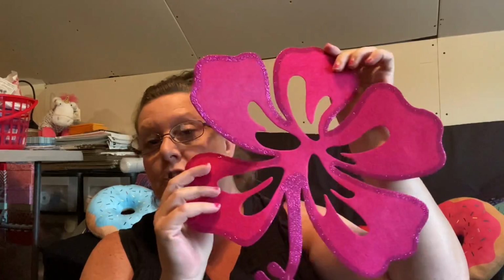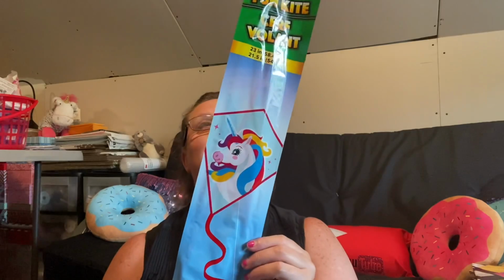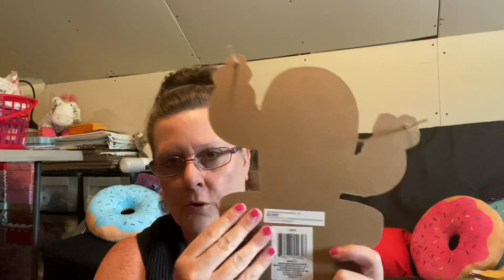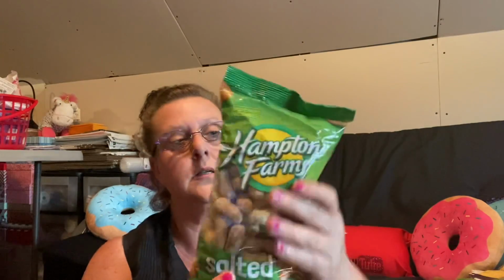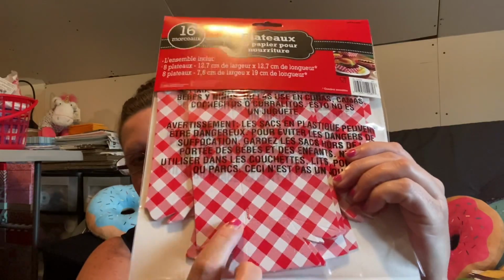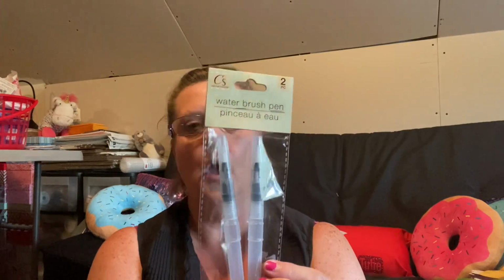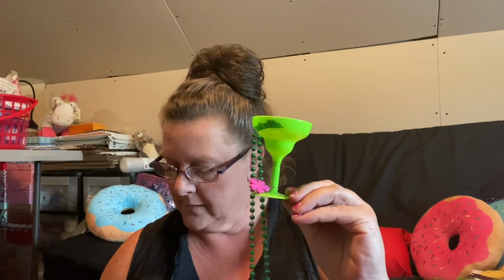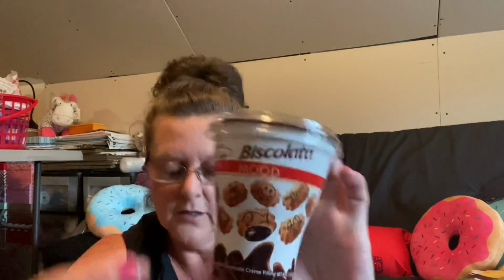DOLLAR TREE HAUL | WHOOP 🙌 6-26-21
Finally a NEW DOLLAR TREE HAUL !!!
 I found some super Cutes 💕 finds as well as a item on MY WISHLIST 🥰
Beth~💕